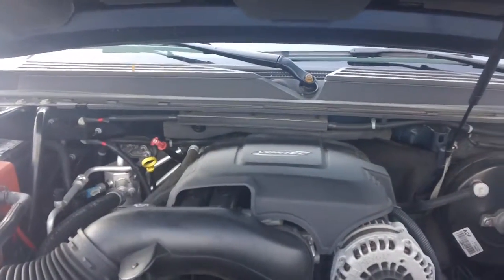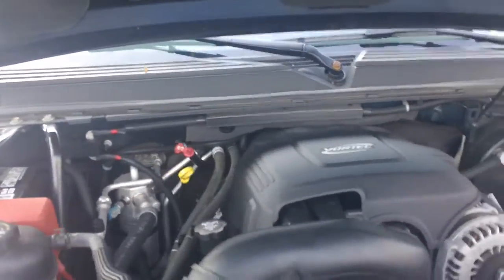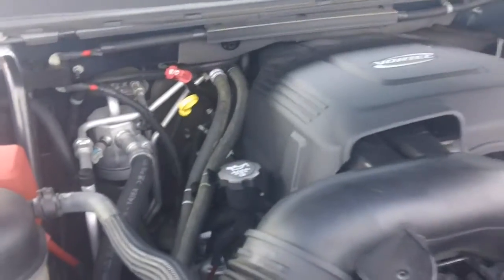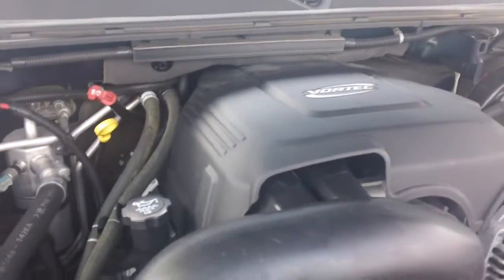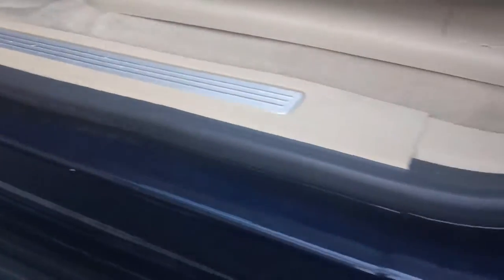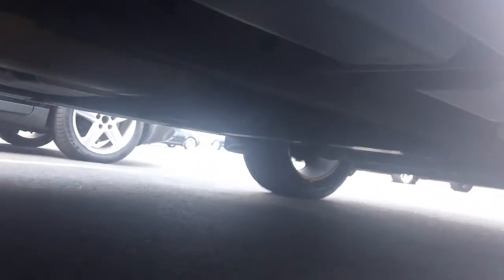2007 CHEVY TAHOE - RP